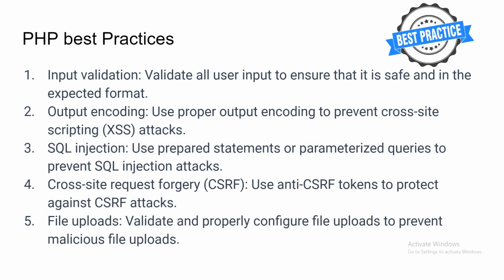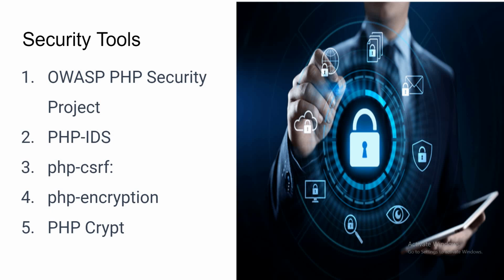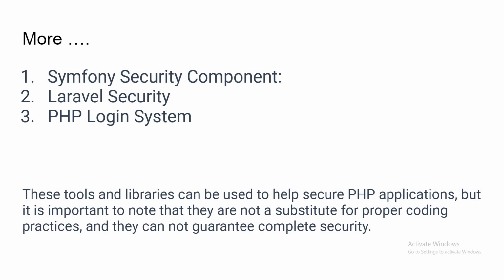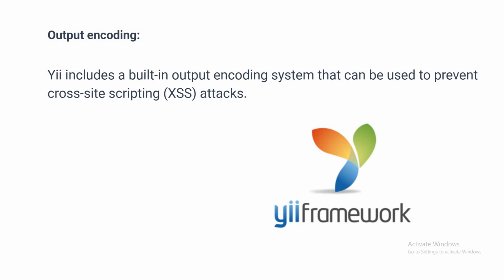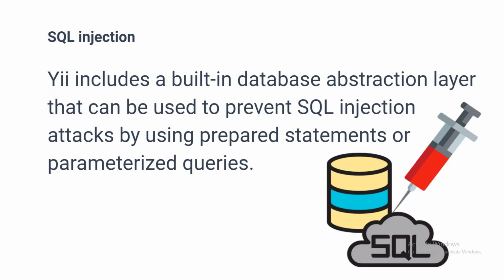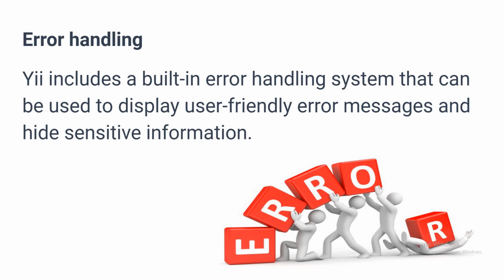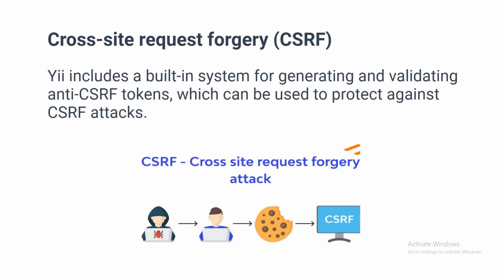A detailed Guide to Security in PHP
Security in PHP, Yii security and vulnerabilities in PHP